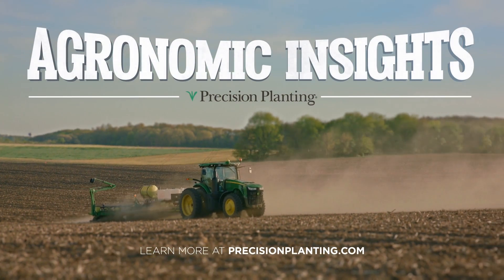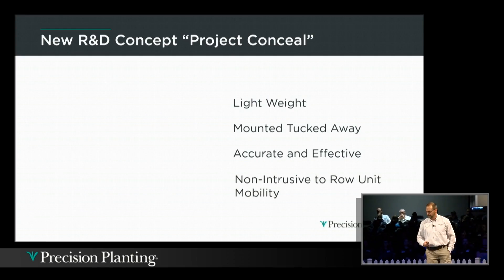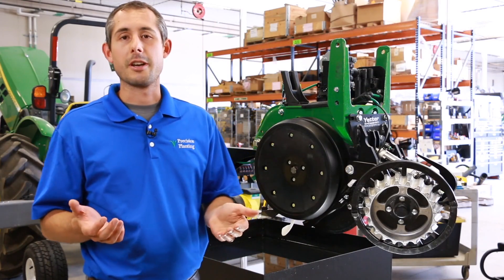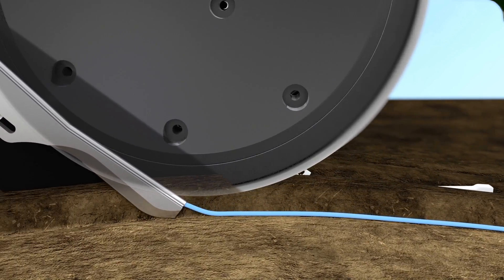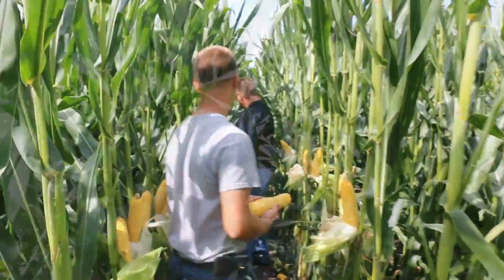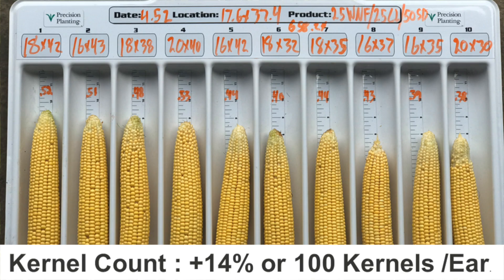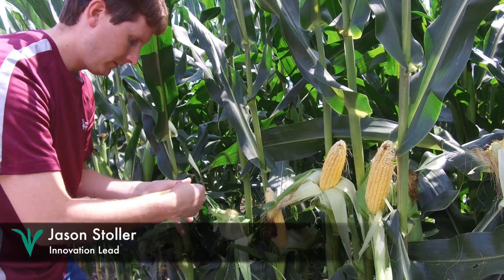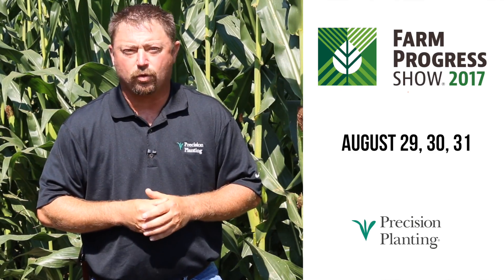Big Yield Response from Conceal In-Field Trials — Agronomy — Precision Planting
In-field trials show big yield response from optimized nitrogen placement with Precision Planting’s Conceal. See how on-planter, dual band nitrogen placement can increase yield as part of your overall nitrogen program.